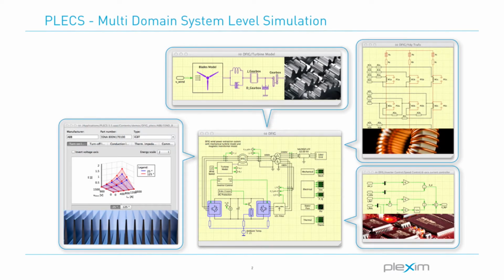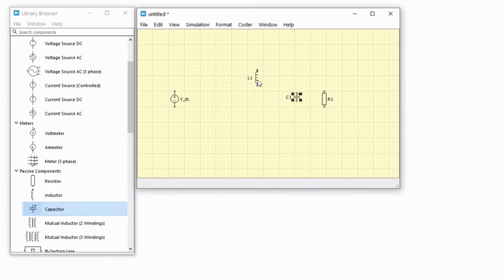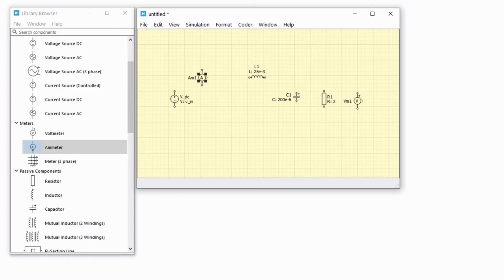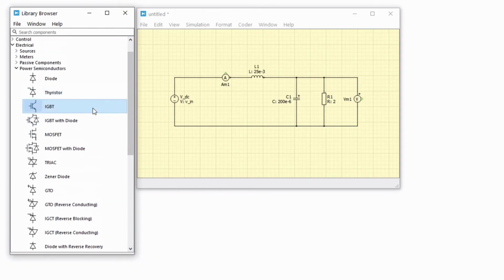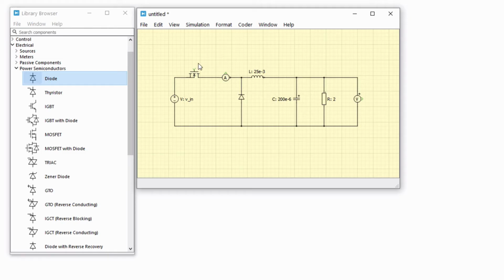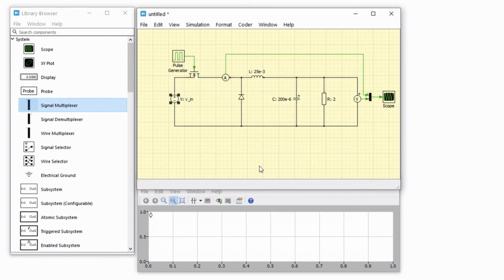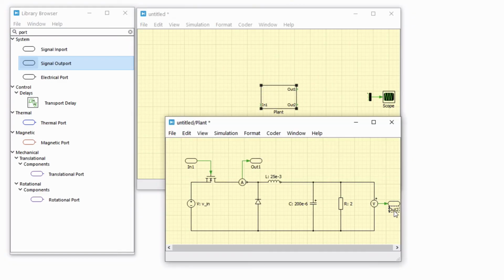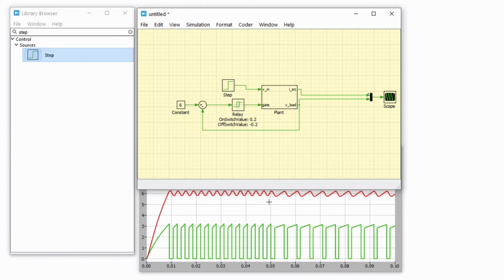Introduction to PLECS Standalone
This tutorial video provides an introduction to PLECS Standalone. The highlights of the video are using the schematic editor and component library, and modeling a simple DC/DC converter, first with an open-loop controller, and then close the loop with a hysteresis type controller. The resulting waveforms are then viewed in the PLECS Scope.